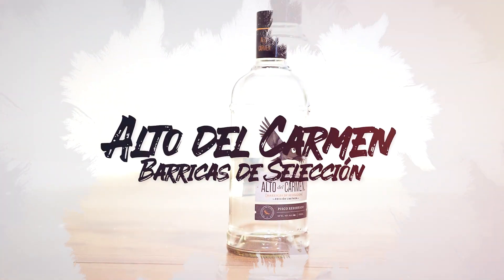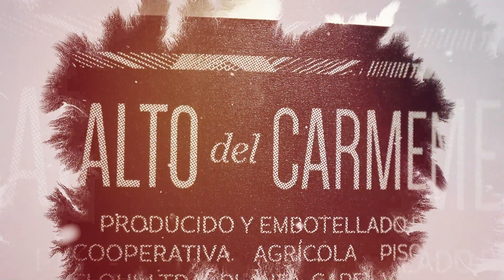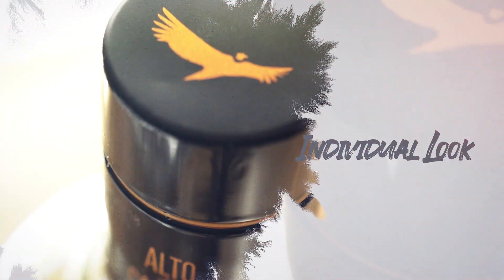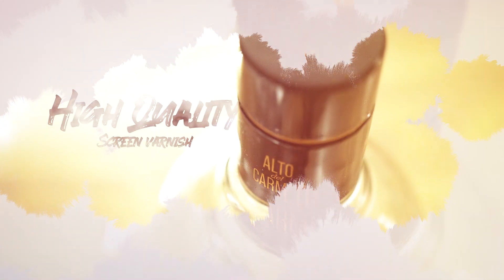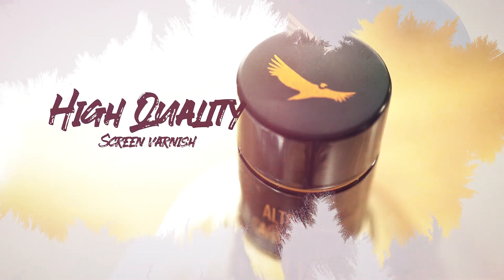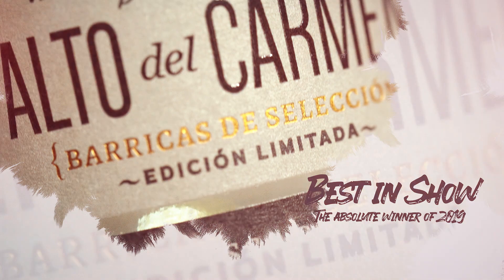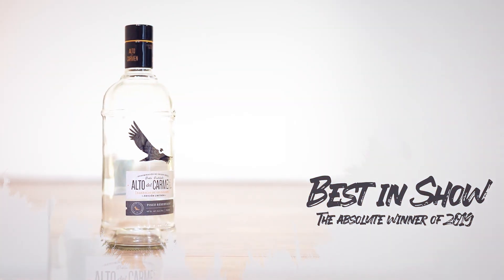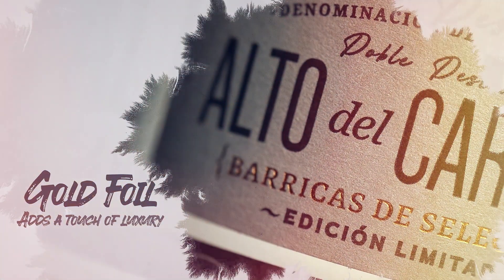MCC Chile: Best in Show and Marketing/End-uses group winner in the 2019 FINAT Label Competition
Multi-Color Chile received the Best in Show and Group A (Marketing/End-uses) award in the 2019 FINAT Label Competition for their label “Alto del Carmen Barricas de Selección”.